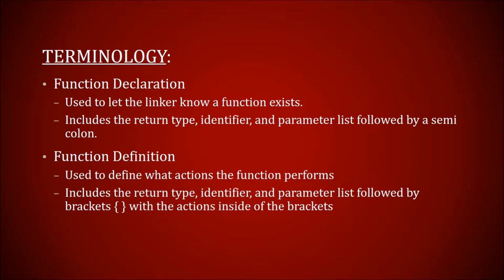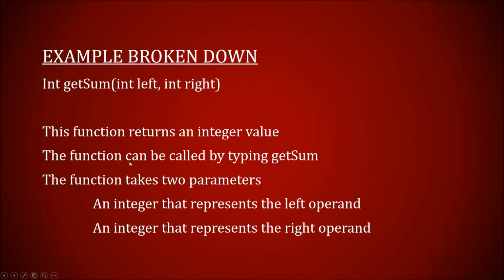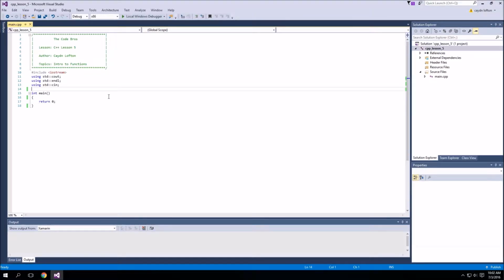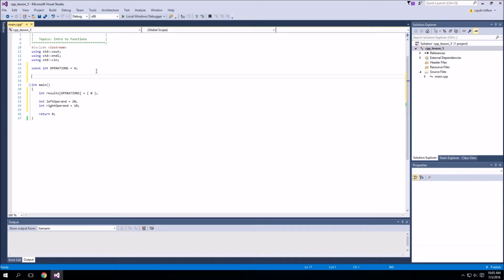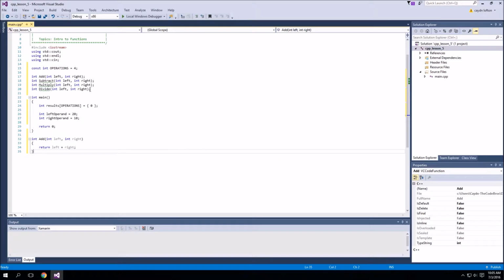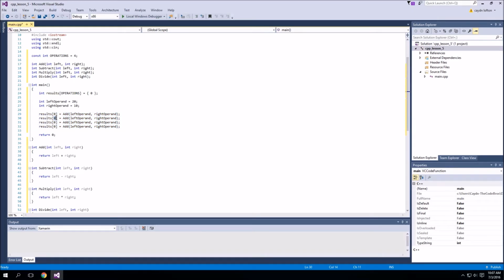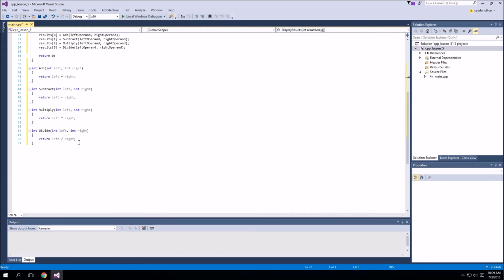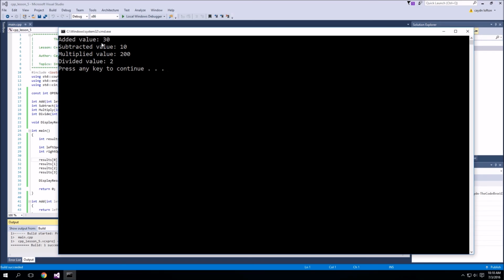The Code Bros - C++ Lesson 5 - Intro To Functions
Welcome to Lesson 5 of my C++ Course!

In today's lesson you will learn an intro to functions, how to set them up and use them!